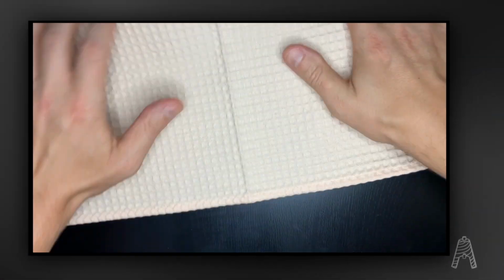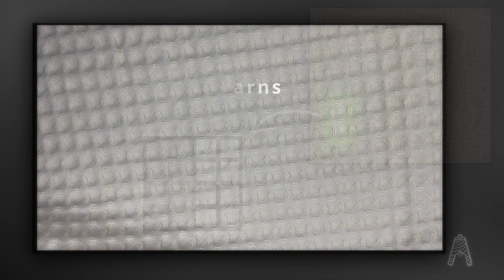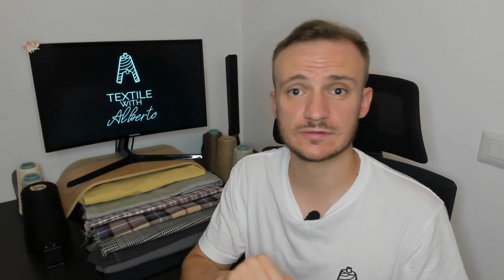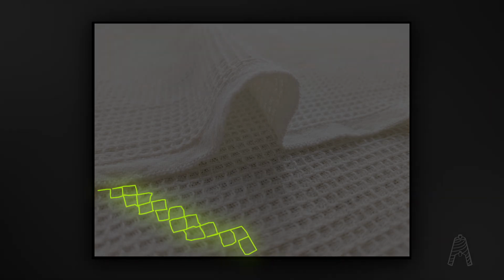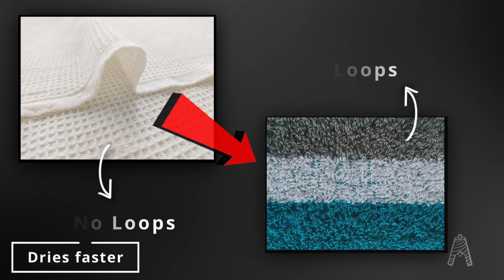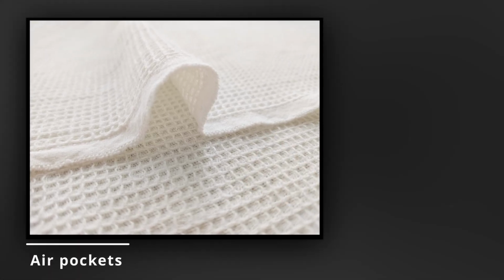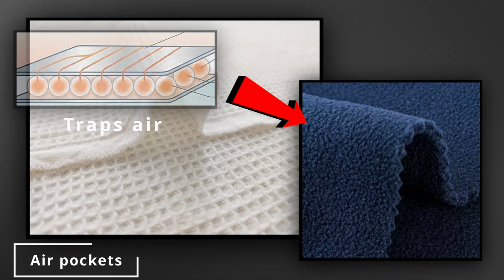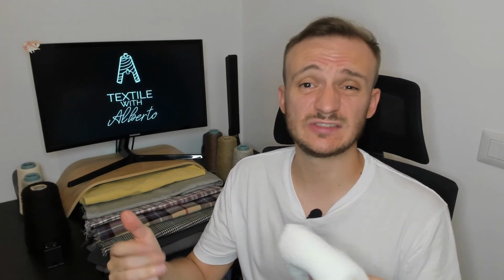Why Is It Called WAFFLE FABRIC?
In this 3-minute video, discover the unique texture, structure, and performance of one of the most recognizable fabrics in the textile world!
Learn how waffle fabric is made, why it traps air, and where it's commonly use: from towels and robes to modern apparel.
A quick guide for textile enthusiasts, students, and anyone curious about fabrics made of. waffle!